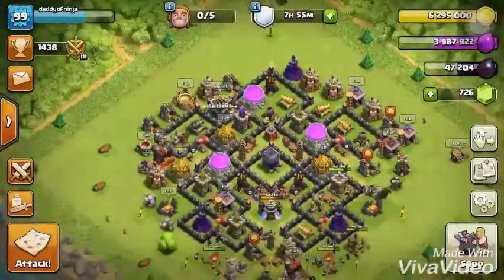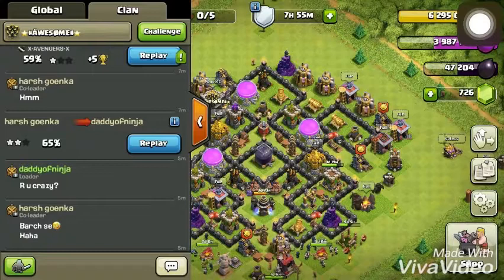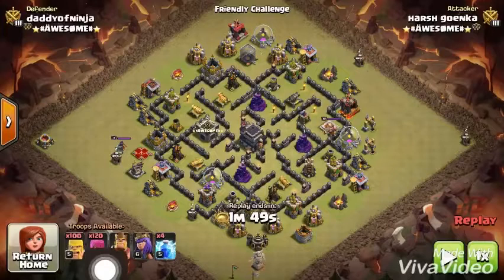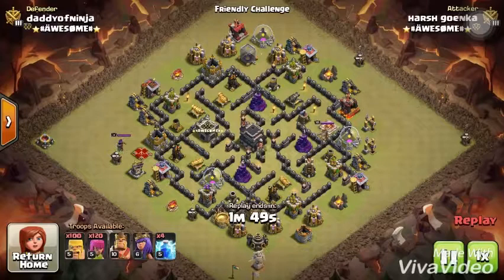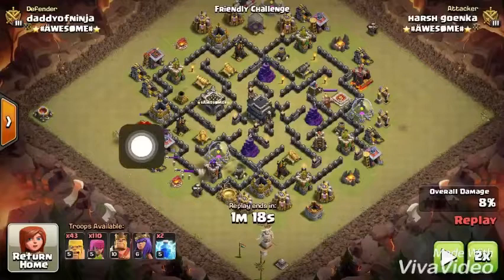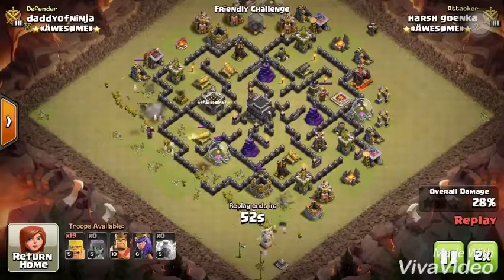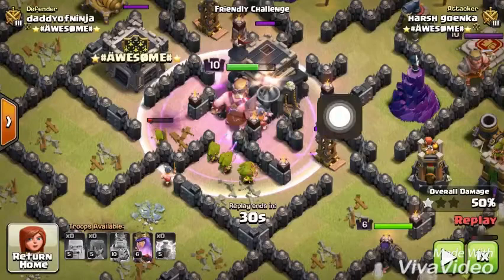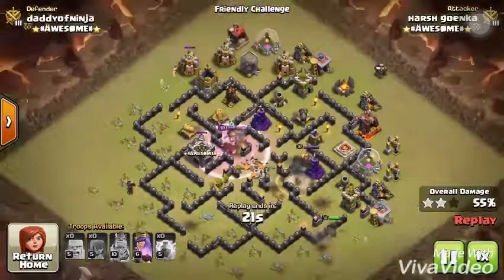CLASH OF CLANS HACKED? - SHOCKING ATTACK - DADDYOFNINJA CLASHERS ft HARSH GOENKA (CO)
I was not expecting this but it happened

Great attack man

WELCOM BACK TO ANOTHER VIDEO OF DADDYOFNINJA CLASHERS

THE LEGENDARY (((BARCH))) STRATEGY

AS I TOLD YOU HOW TO DO FARMING THROUGH THIS CHEAPEST ARMY YOU CAN MAKE

BUT

YOU CAN ALSO DO SOME SERIOUS DAMAGE TO ENEMY BASE

BARBARIANS CAN TAKE ALL THE DAMAGE SO THEY GO FIRST
ARCHERS SHOOTS ARROWS SO THEY GO BEHIND THE BARBARIANS

REMEMBER

AS THE NAME WILL TELL YOU

BARCH

BARBARIANS FIRST ARCHERS BEHIND

CLASH OF CLANS BARCH STRATEGY
DADDYOFNINJA